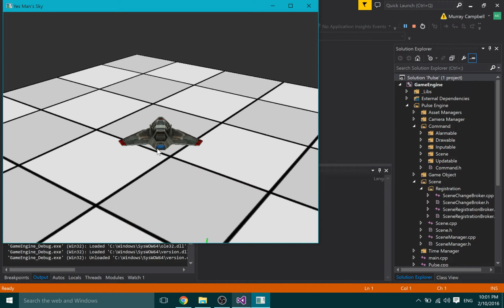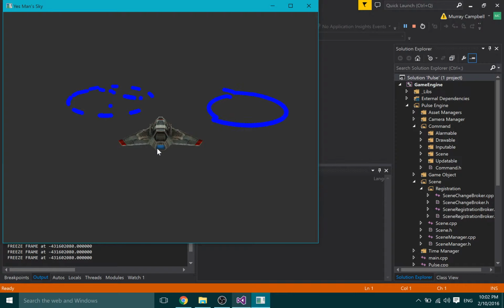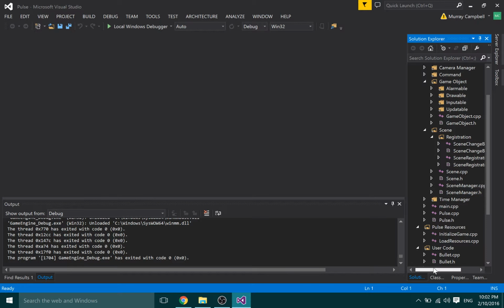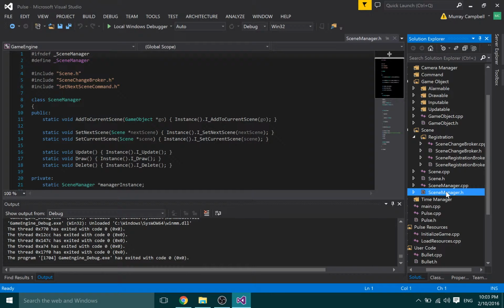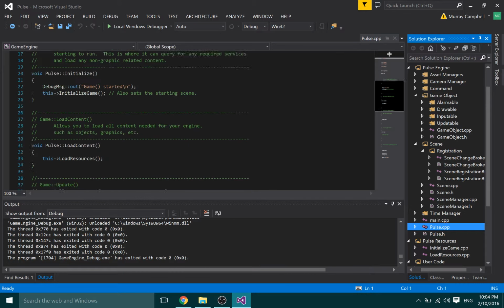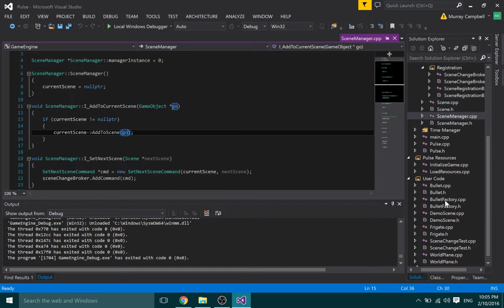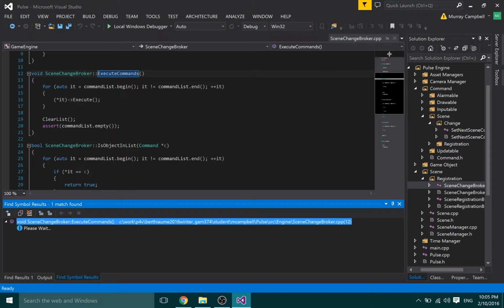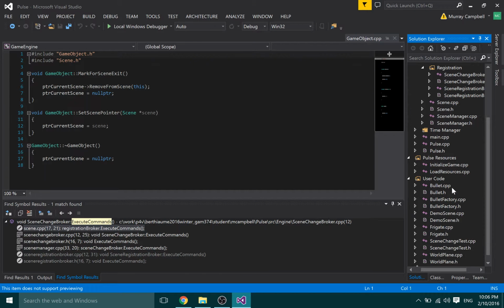GAM 374: Sprint 5 Video Report